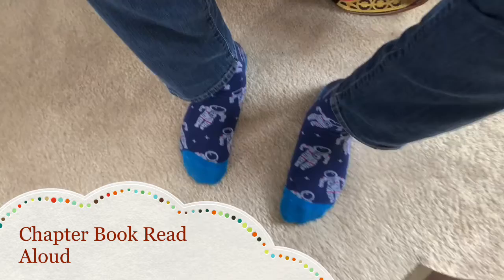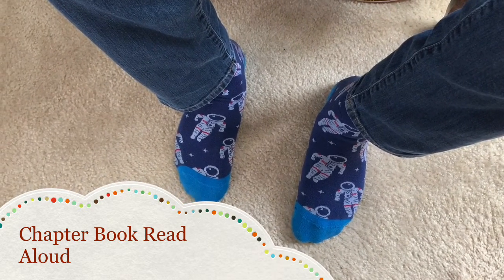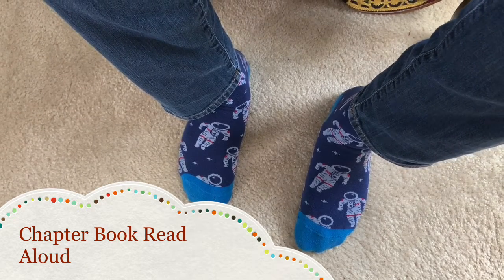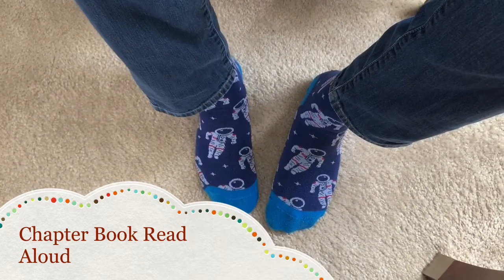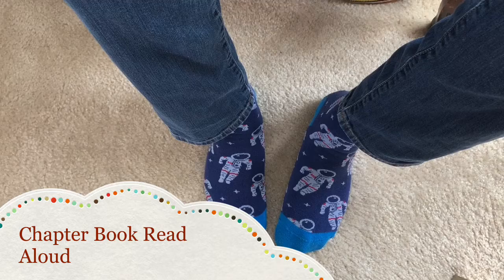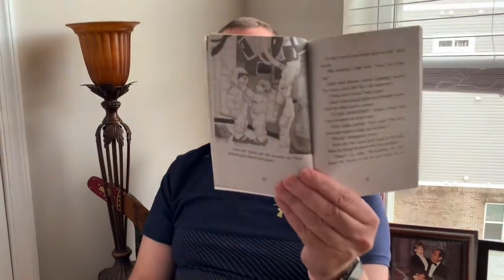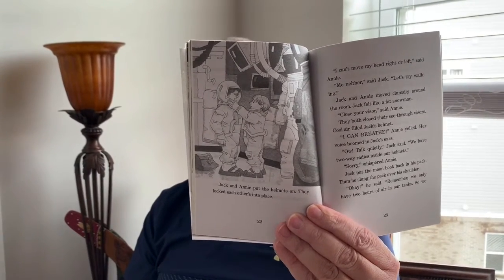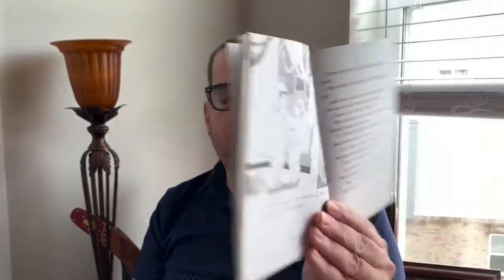Chapter Book Read Aloud